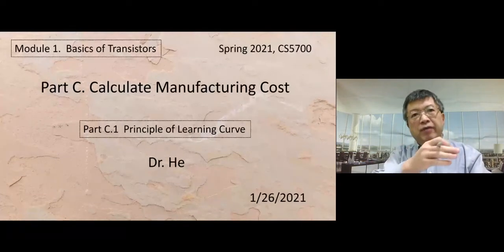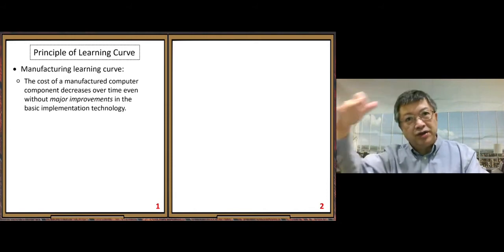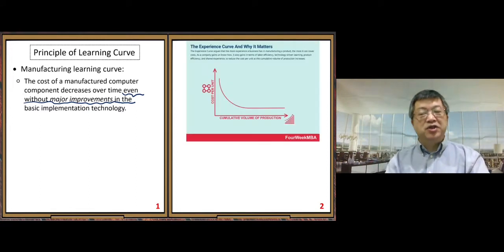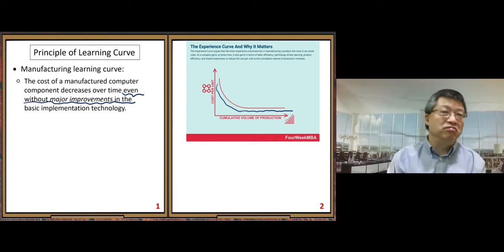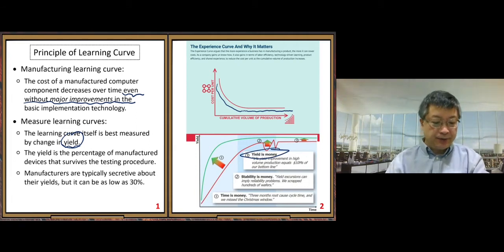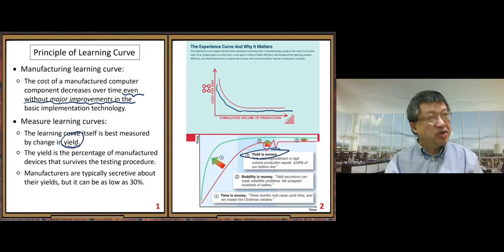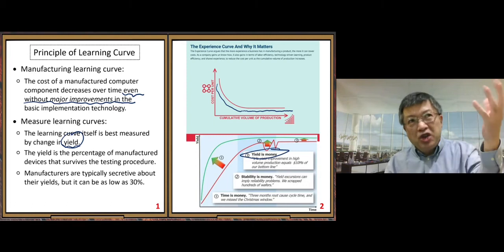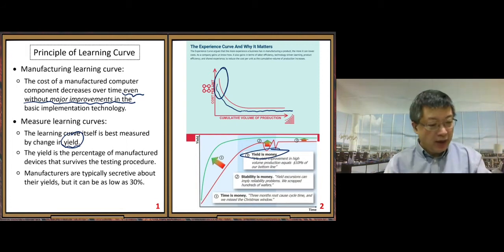PCS5700SP21M1C1_PrincipleLearningCurve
This video is for teaching at UMSL:  CS5700, Spring 2021, Module 1, Part C.1  Principle of Learning Curve